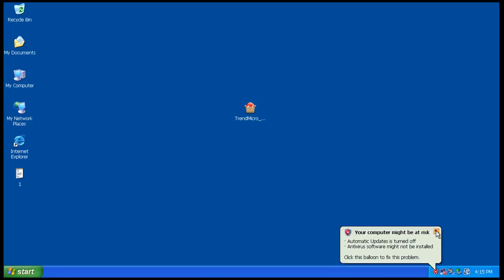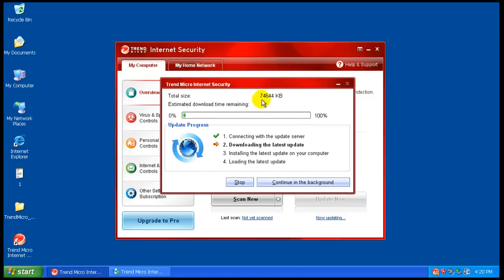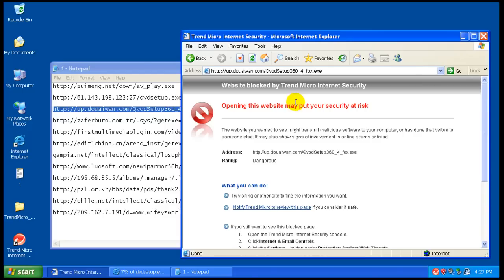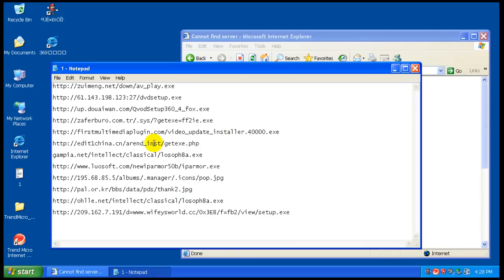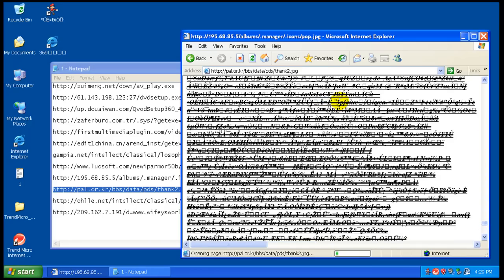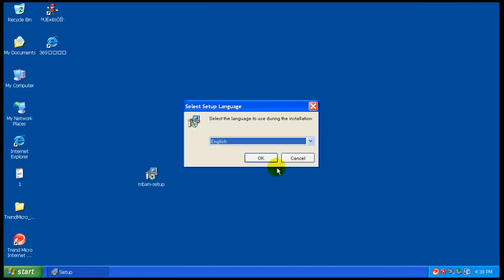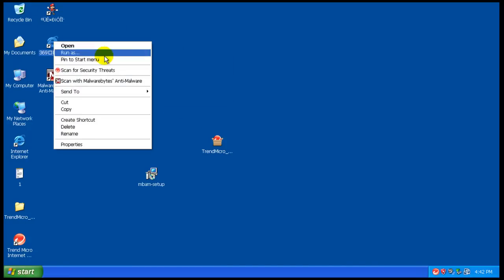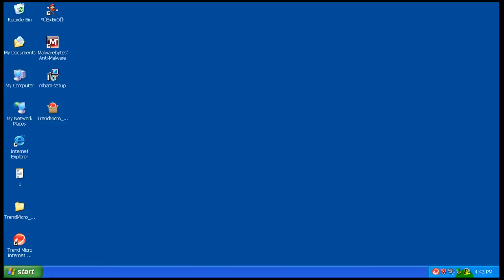TrendMicro Internet Security 2010 Review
Testing Trend Micro